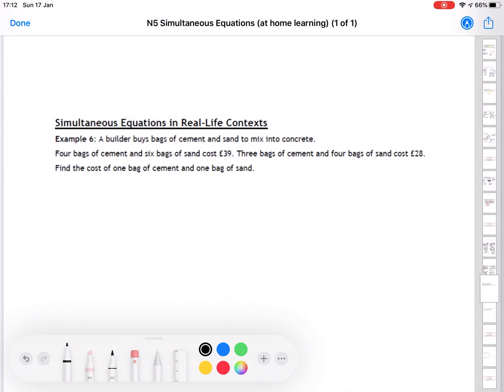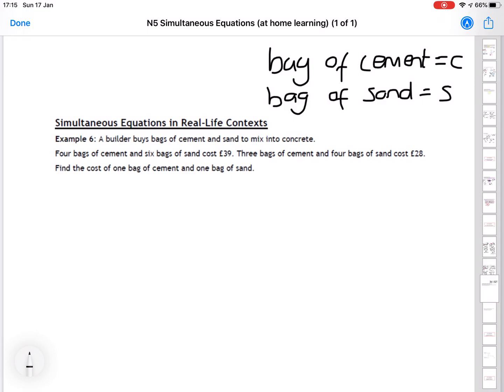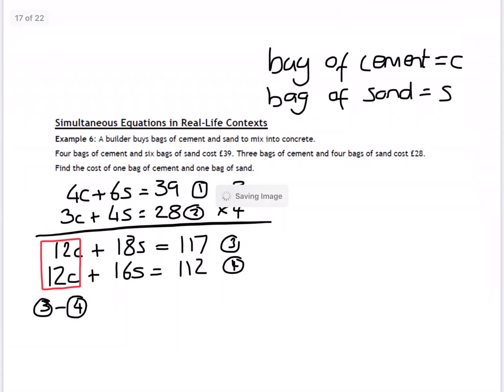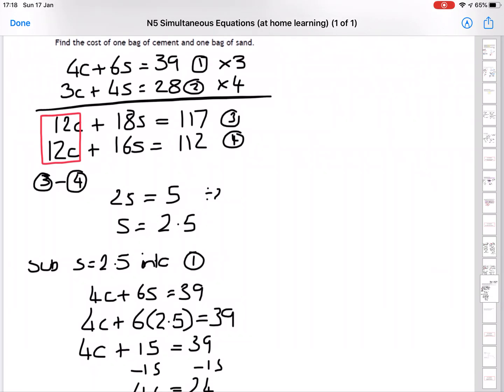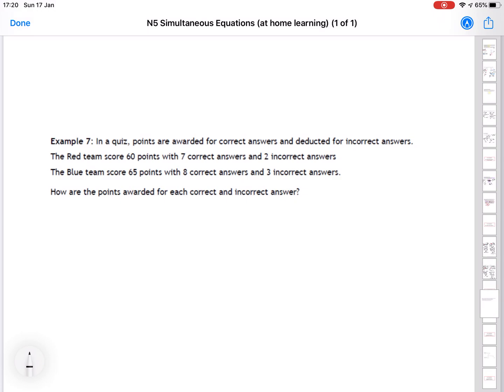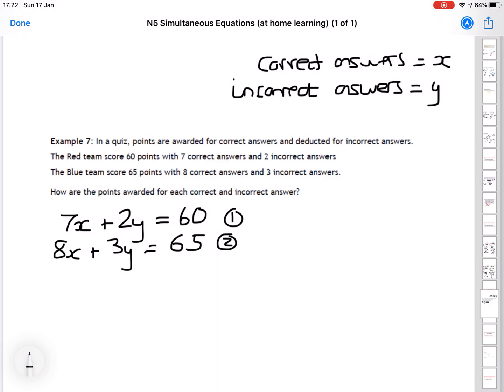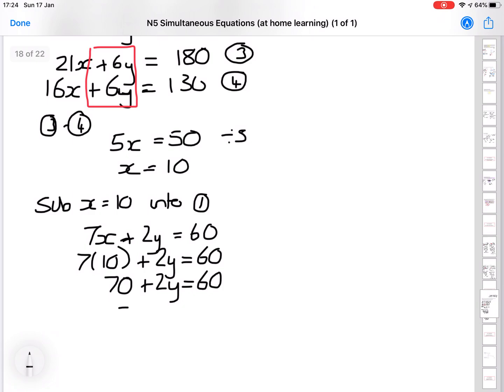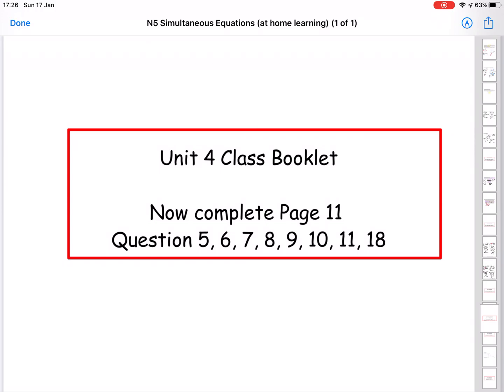National 5 Maths Solving Simultaneous Equations Lesson 5 - Real Life Context